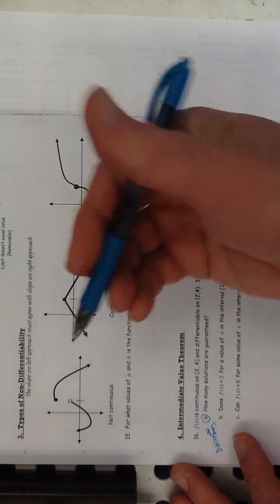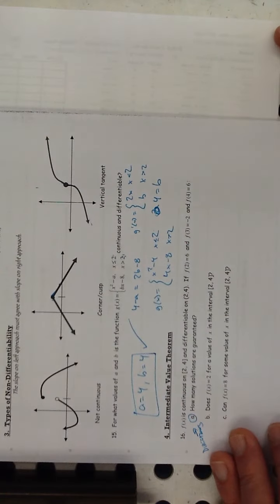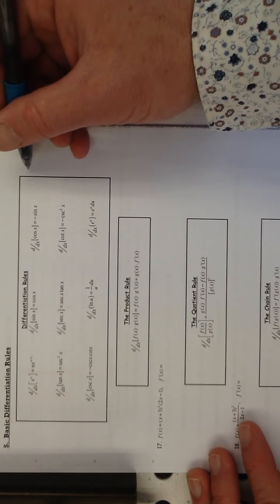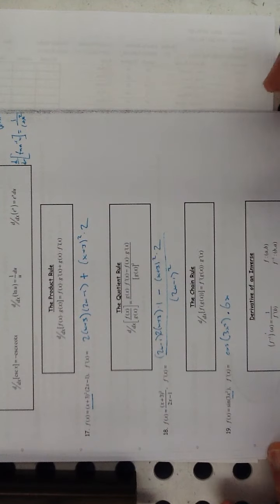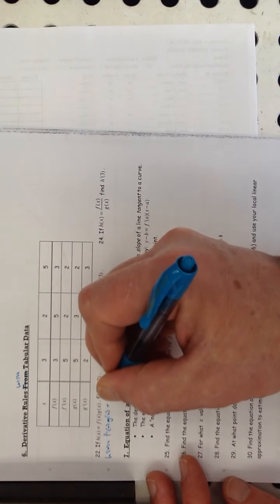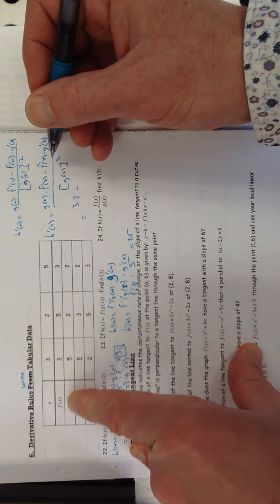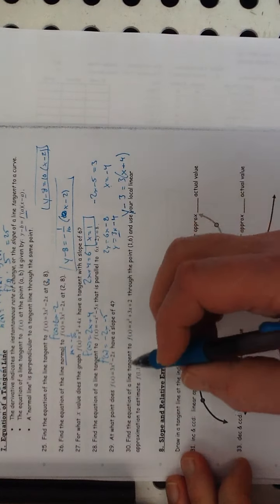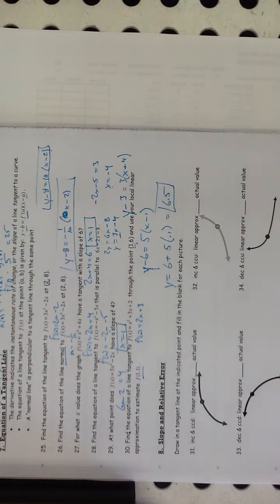Review Packet #1-30